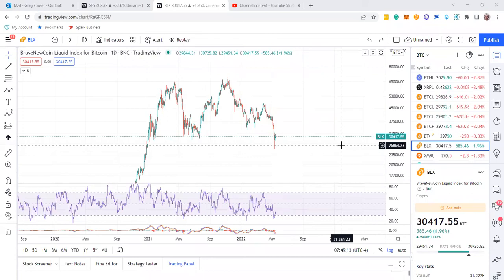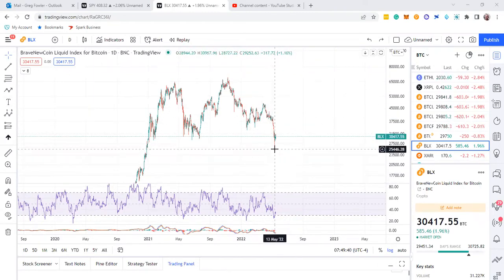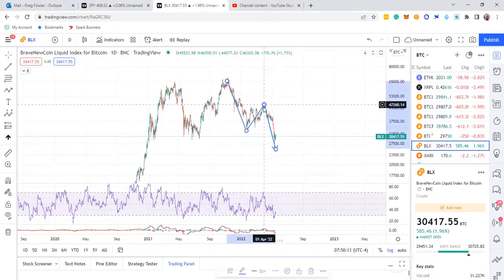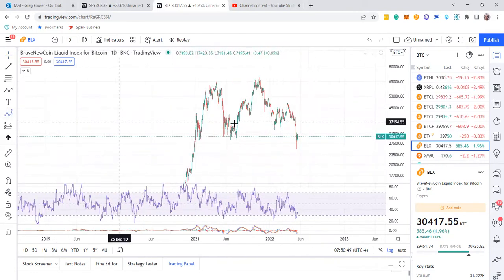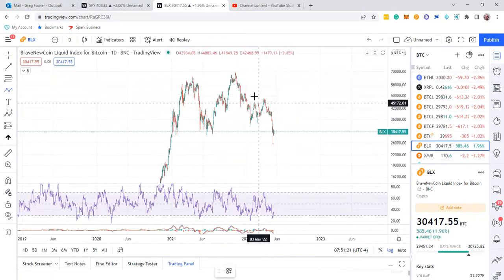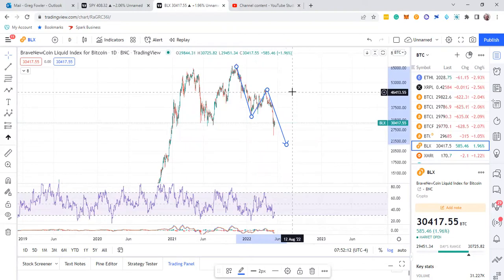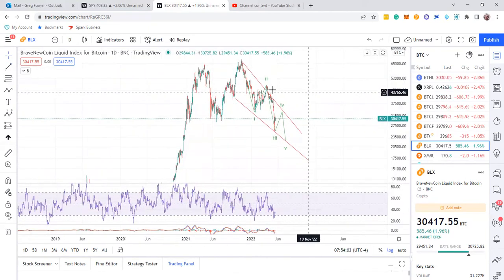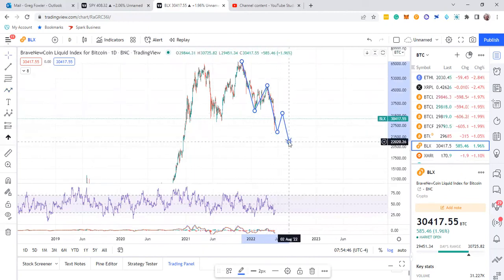Bitcoin has more DOWNSIDE How do I know? It's DIVERGENCE on THREE WAVE MOVE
I go over divergences of three and five-wave moves with Bitcoin ($BTC)